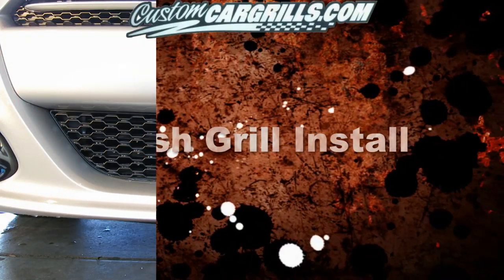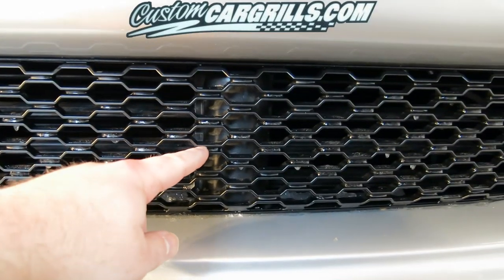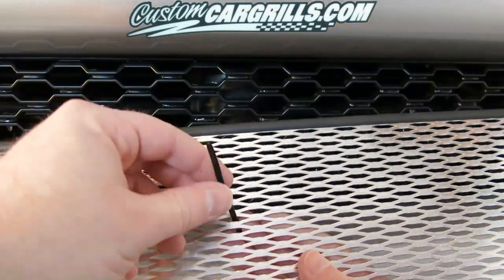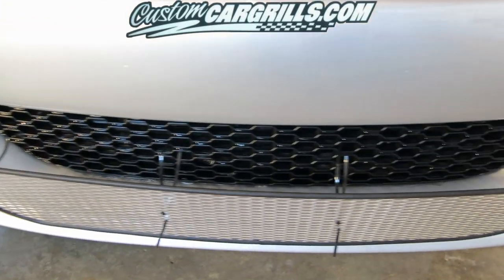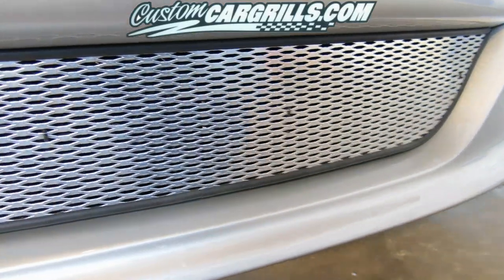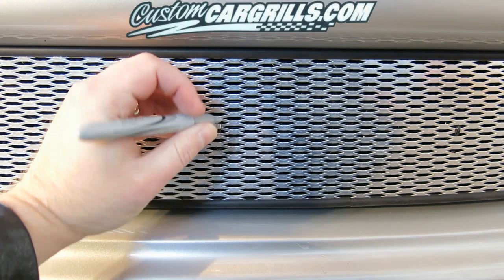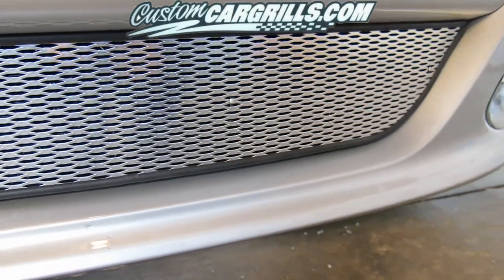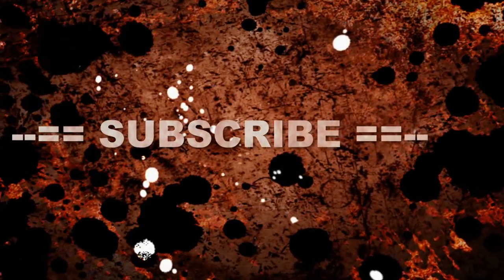Dodge Dart Lower Bumper Mesh Grill Installation How-To by customcargrills.com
Please refer to the new video for the new installation process.